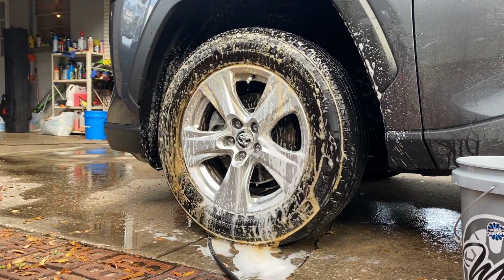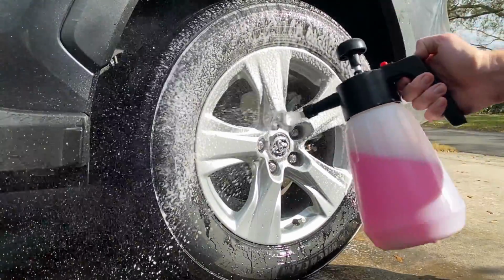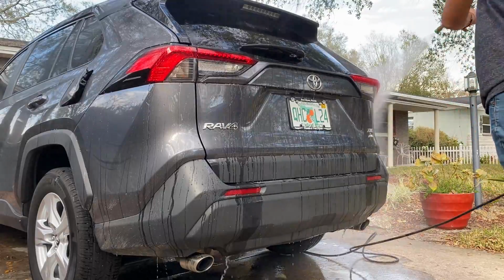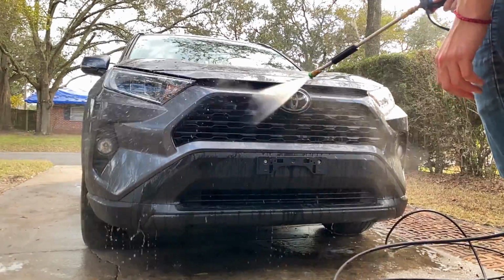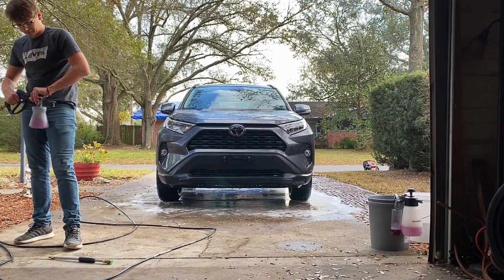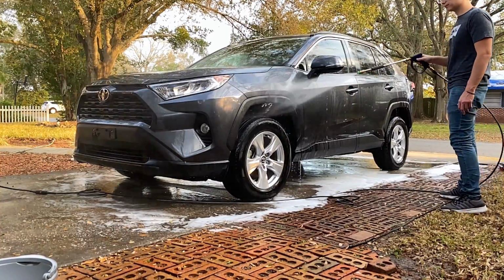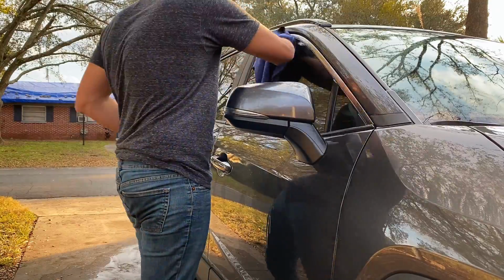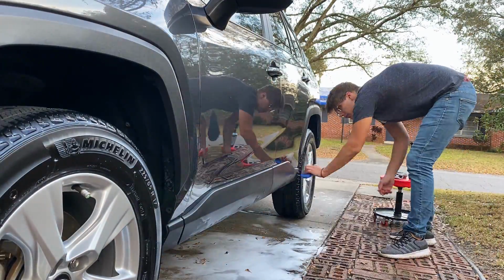Toyota RAV 4 | Exterior REFRESH! | Getting This Thing CLEAN!! MMM, GREY PAINT!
This Toyota RAV 4 was in dire need of a detail FOR SURE. The customer recently just bought it and since buying it, it has done its fair share of travel. Never did have a change to get it dialed in since it was bought, and now the customer is wanting it cleaned. Wasn't able to record the interior ONCE AGAIN, thanks daylight, but next week we have one that's inside and out that will get you interior loving people some enjoyment!

With this vehicle, it was DIRTY. It had mud everywhere on the paint. There wasn't many issues with getting it rinsed off and prepared for a wash, but the wheel well liners in the back were carpeted which made it such a PAIN! But, it came out pretty easy, just had to take the time to work in the pressure washer and get it completely clean. We went ahead and utilized the foam cannon prior to handwashing as well! Making sure everything was lubricated, and to touch on Mr. Pink again, this stuff definitely makes things lubricated.

Overall, I would say this was another successful basic detail! I thoroughly enjoy detailing and it's because of details like this. When the vehicle isn't extremely dirty, but not too clean. It's one of those where you just sit back and enjoy the process!

Thank you all SO MUCH for your support! If you Liked the video, go ahead and show me by leaving me a Like. Share the video with your friends if you enjoyed it enough! And I will see you guys, NEXT WEEK!

ALL OF MY MUSIC IS FROM EPIDEMIC SOUNDS! CHECK THEM OUT!

Twitch: MenandHats (I edit my videos on stream along with some games here and there)

Adam's Car Shampoo
Chemical Guys Mr. Pink
P&S Break Buster
Detailing Brushes
Wheel Detailing Brushes
Maxshine Ever-So-Soft Detailing Brushes
Super Degreaser
Meguiar's All Purpose Cleaner
Turtle Wax Seal & Shine Sealant
P&S BeadMaker
Deep Wheel Brush
Chemical Guys Easy Reach Wheel Brush
Face Wheel Brush
Tire Brush
Griot's Garage Clay Media
Clay Lubricant
Maxshine M8S Dual Action Polisher (Link unavail. Currently)

Drying Towel(s):
- TheRagCompany Waffle Weave
- Plush, 1200gsm Drying Towel

Pressure Washer Gun + PF22.2 Foam Cannon
Foam Cannon for Wheel Soap
Hand Pump Foam Sprayer
Pressure Washer I Use
CarPro IronX
NanoSkin Iron Free
Adam's Iron Remover
Adam's Undercarriage Spray
Chemical Guys VRP
Adam's VRT
Sonax Perfect Finish (Link unavail. Currently)
Meguiar's Hyper Dressing
Meguiar's Correction Compound (Link unavail. Currently)
Meguiar's Microfiber Cutting Pads (Link unavail. Currently)
Meguiar's Microfiber Finishing Pads (Link unavail. Currently)